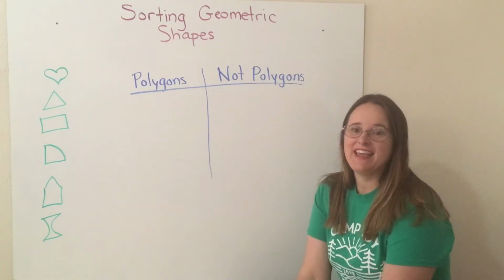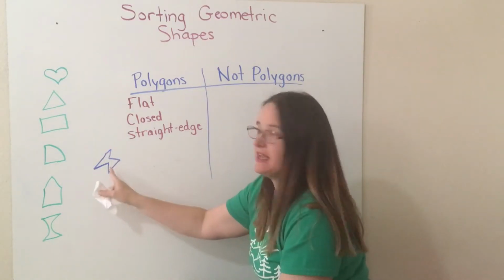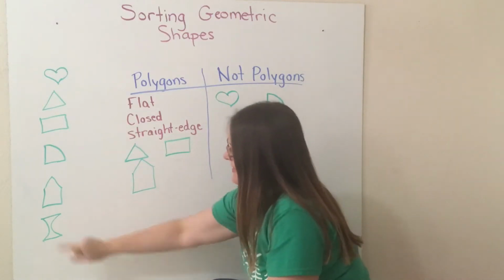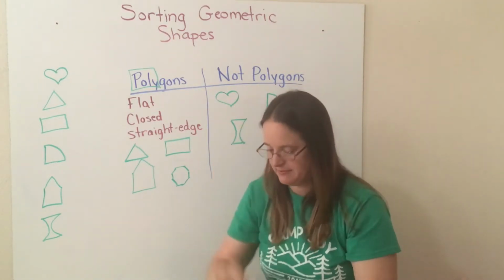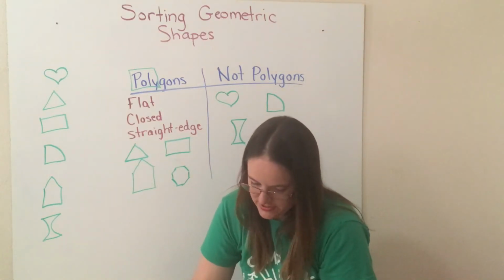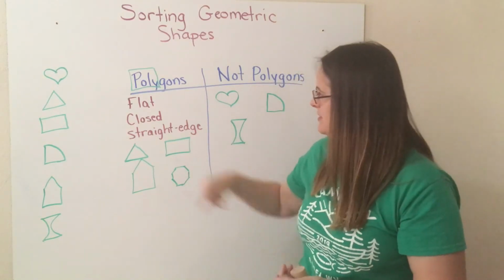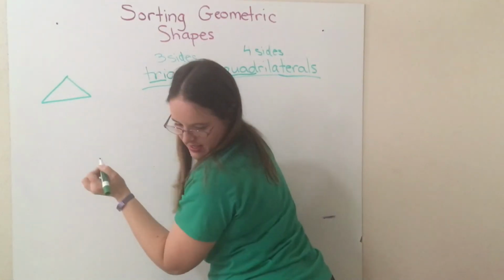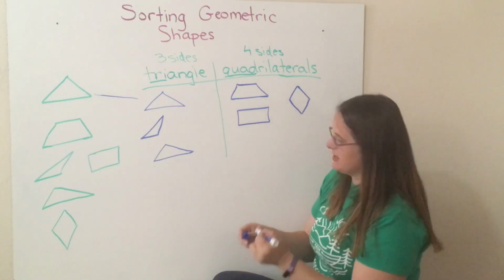Sorting Geometric Shapes (B3L104)